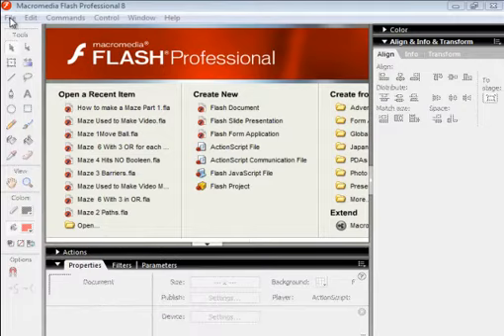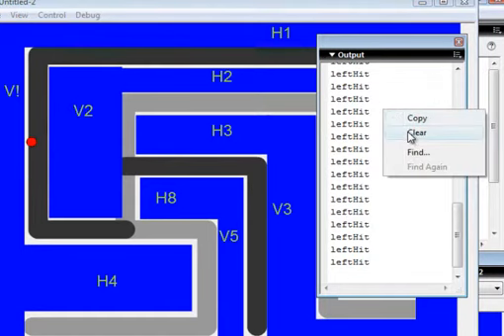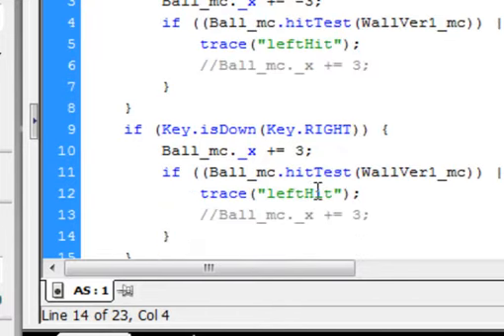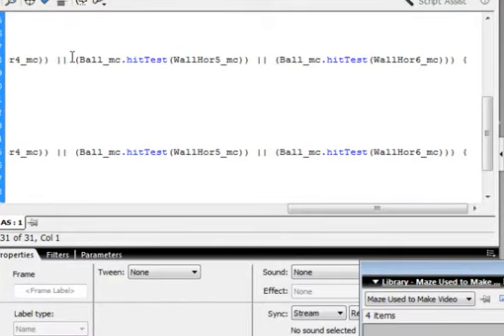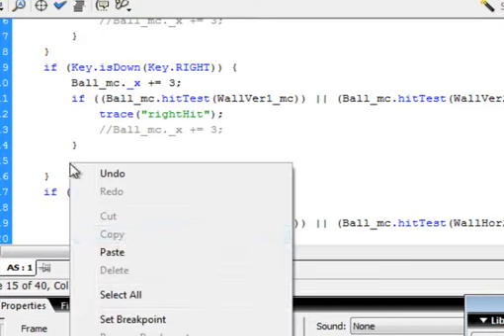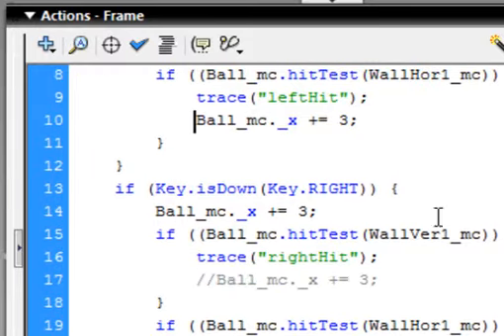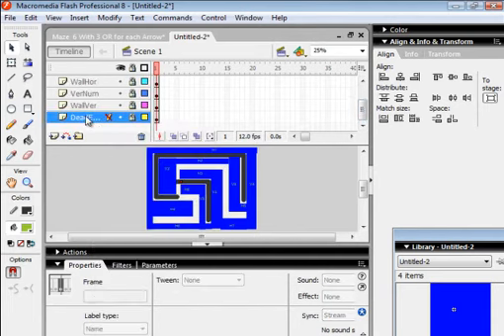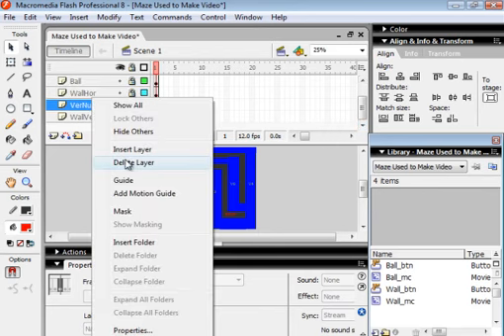Flash Tutorial 13a How To Make A Maze Part 2.avi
This is the second of three tutorials on how to make a maze. Guide a ball through the maze. The barriers will keep you from leaving the path.